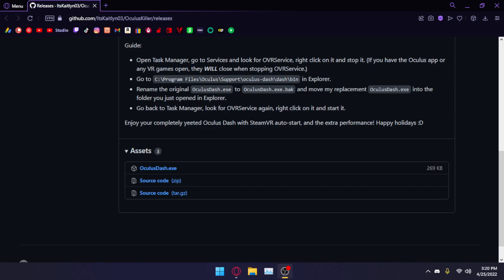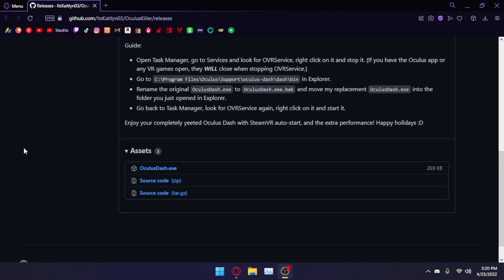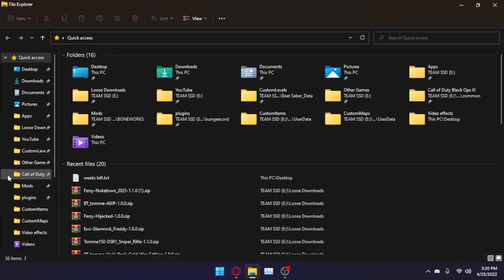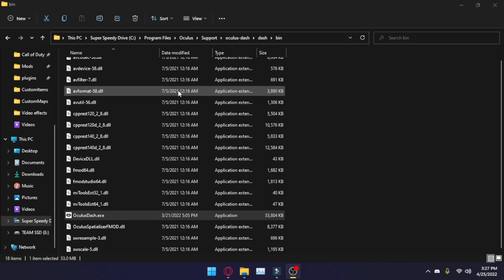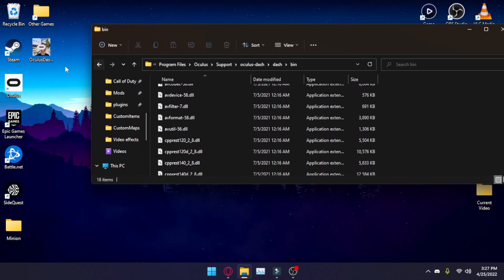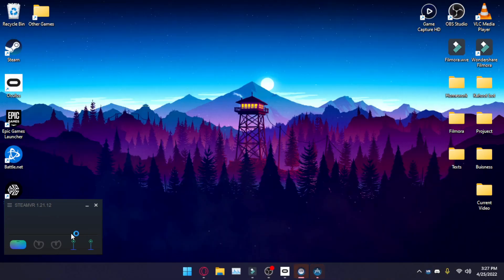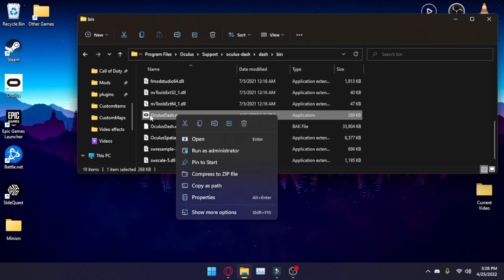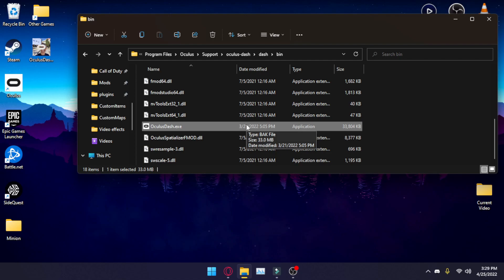How To Use Oculus Without Oculus Dashboard Running In SteamVR